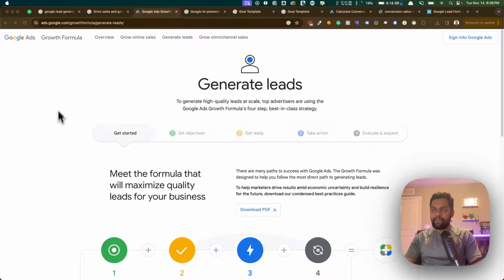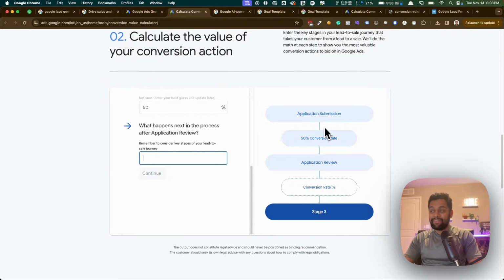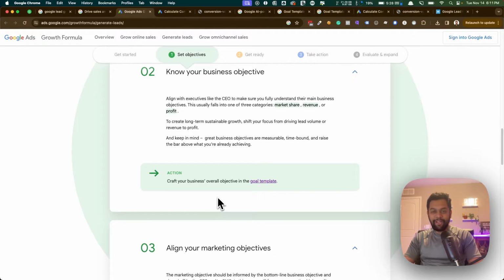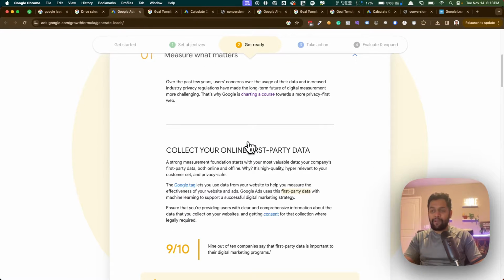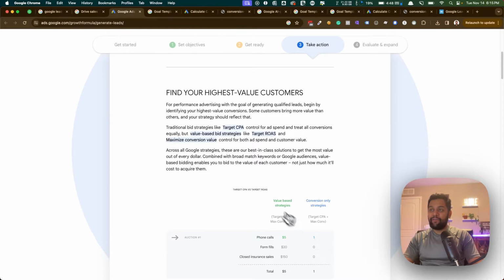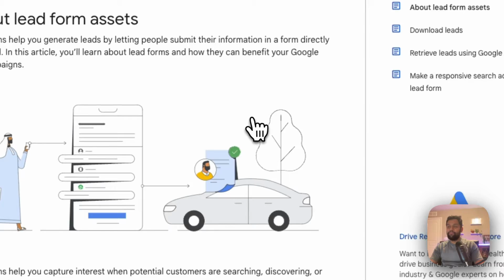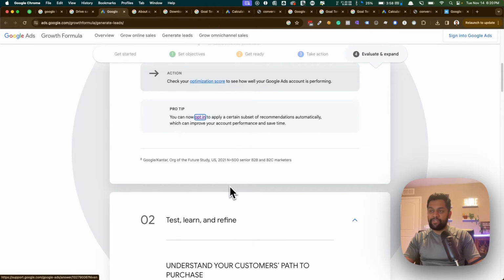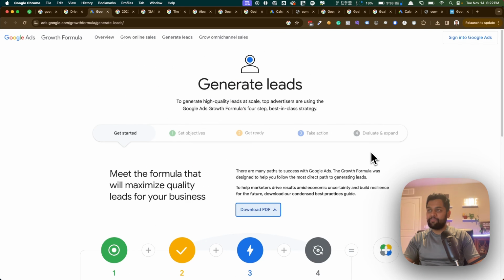Maximize Your Marketing ROI with Google Ads Growth Formula: A Step-by-Step Guide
Dive into the world of effective advertising with our comprehensive guide on Google Ads Growth Formula. This video offers a step-by-step walkthrough to help you achieve your marketing objectives, whether it's increasing online sales, generating leads, or expanding omnichannel sales. Discover how leading marketers are utilizing a specific set of tactics and solutions to enhance their investment returns. Learn how to set clear objectives, prepare for robust measurement and creative strategies, take action for accelerated ROI, and evaluate and expand your campaigns for maximum growth. With insightful statistics and practical tips, this video is your key to unlocking the full potential of your advertising efforts.